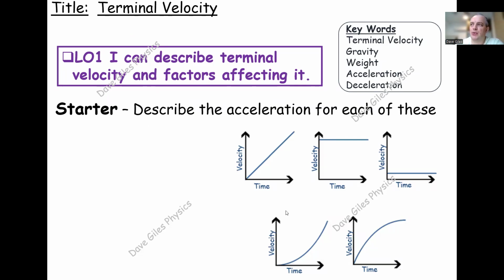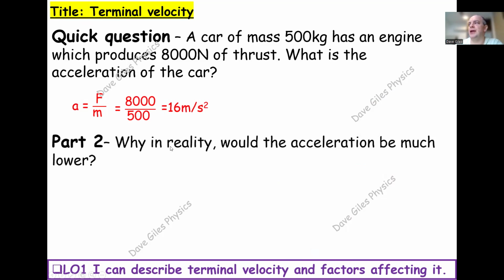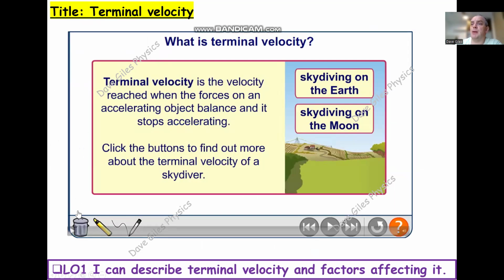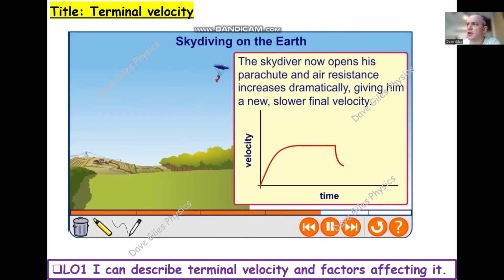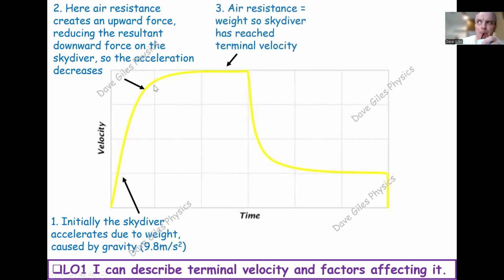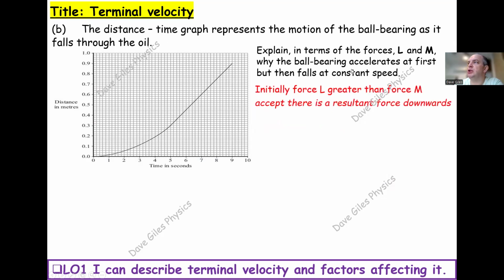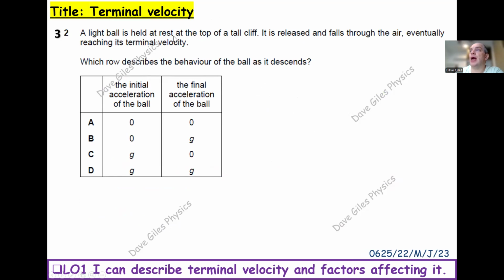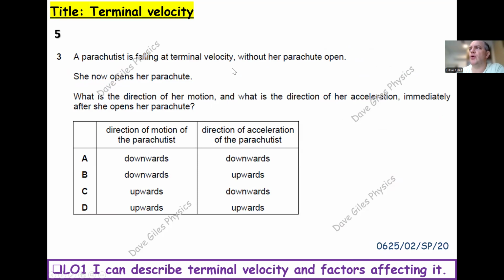Terminal Velocity, IGCSE Cambridge Physics (0625) for CIE, P1, Motion, forces & energy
This video starts with a short starter recapping velocity time graphs before looking at factors affecting air resistance. It then moves on to looking at how a parachutists motion varies and the forces acting on them. Finally, it explores motion due to free fall through a liquid.